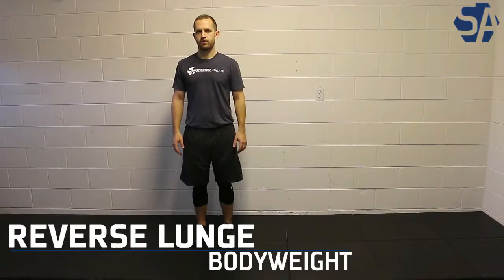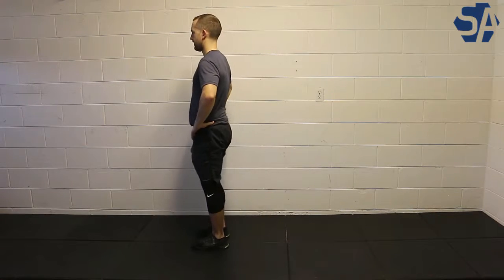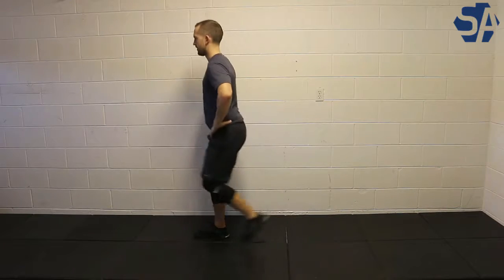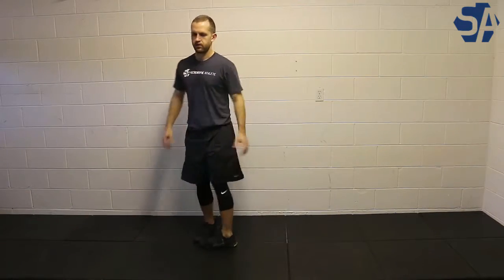Reverse Lunge - Bodyweight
for more tools and resources to help you optimize your performance.